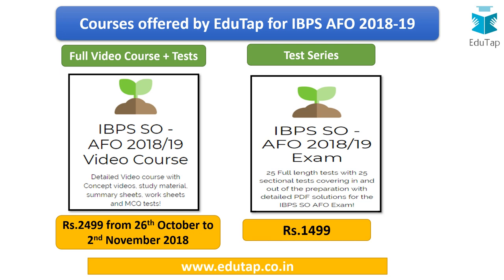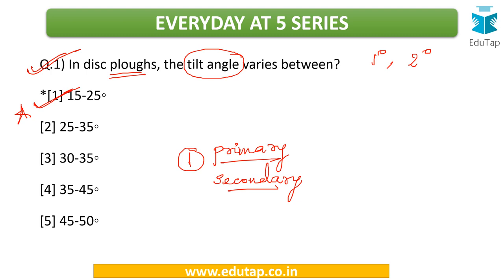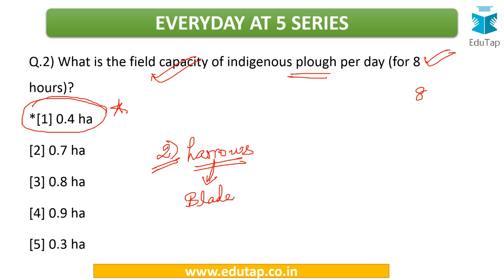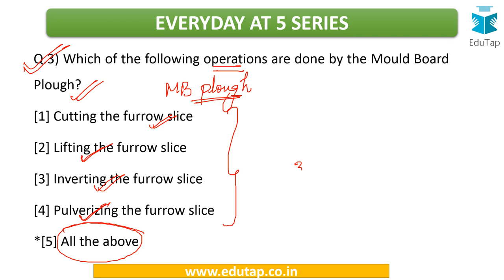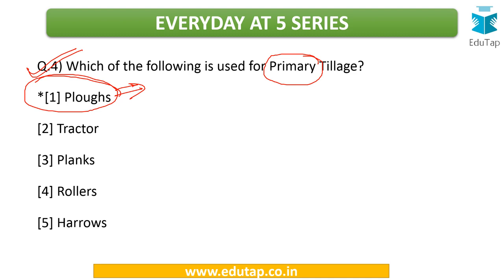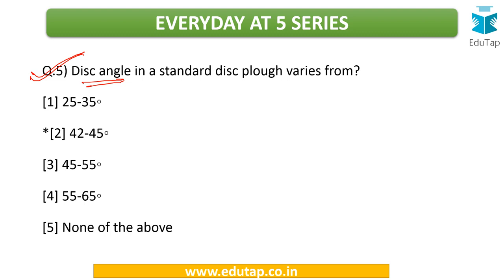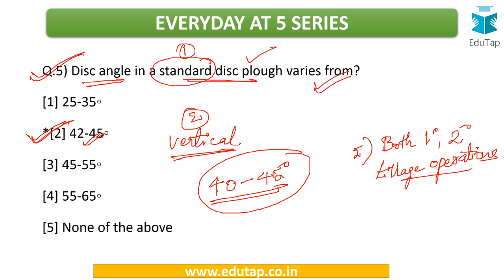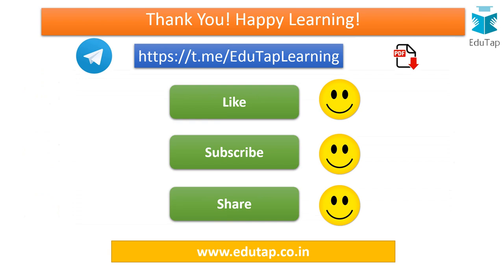Everyday at 5 Series - Lecture 9 - Tillage Implements (Questions)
In this Lecture No. 9, have discussed MCQs on Tillage Implements.

Happy learning!